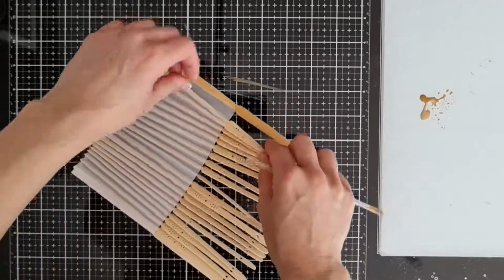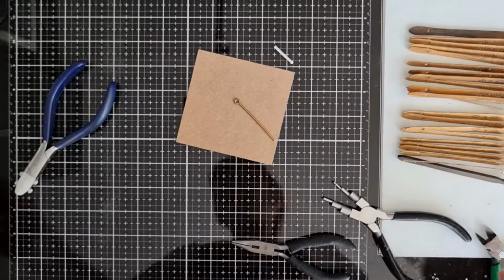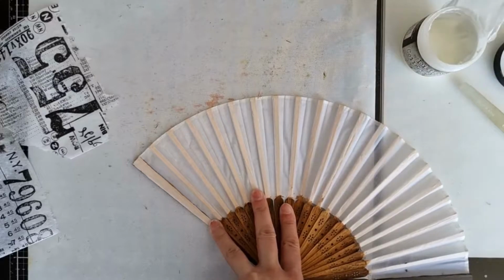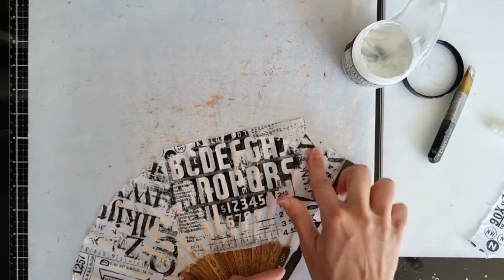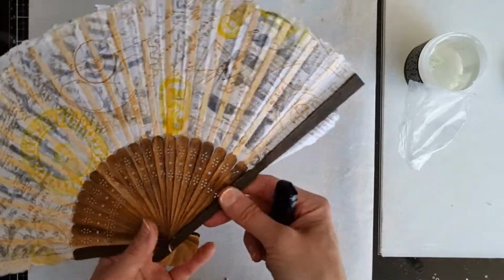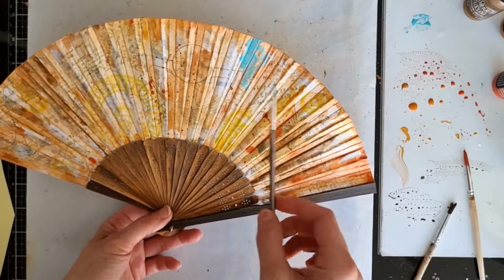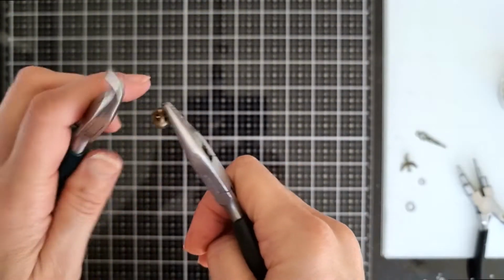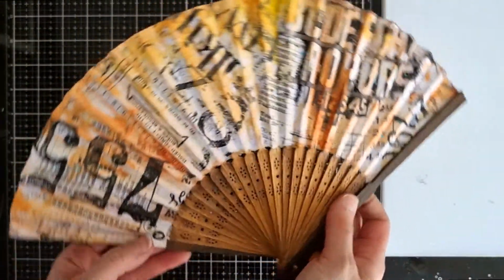Fun summer make! A mixed media fan with collage papers, acrylic paints and stamps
Hi everyone :)
Today I'm sharing this fun summery project of grunging up a fan, it took me about two hours (not including glue drying breaks) to make and I'm ready to fight the heat!

I hope you enjoy the video, if you feel like making something similar and are interested in the materials I used, here's the list:
• Distress paints: brushed corduroy, vintage photo, ground espresso, mustard seed, wild honey, rusty hinge, crackling campfire, salvaged patina
• Archival distress inks: vintage photo, fossilized amber, spiced marmalade, black soot
• Collage medium
• Collage paper: Typeset, plain
• Rubber stamps from Tim Holtz sets by Stampers Anonymous: the professor (cms373), dapper (cms267), ladies & gentlemen (cms268), weird science (cms379), noble gent (cms301), scrollwork (cms367)
• Tim Holtz Idea-ology by Advantus: Christmas alpha cling foam stamps, adornments set, clock hands set, tiny bells
• Sari silk ribbon

xx
Naama